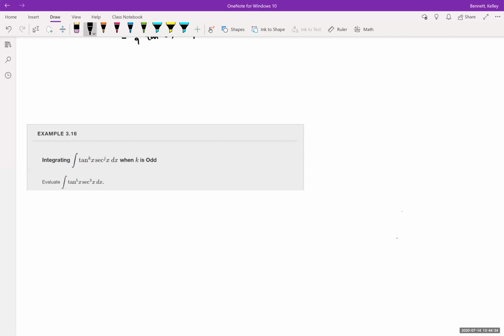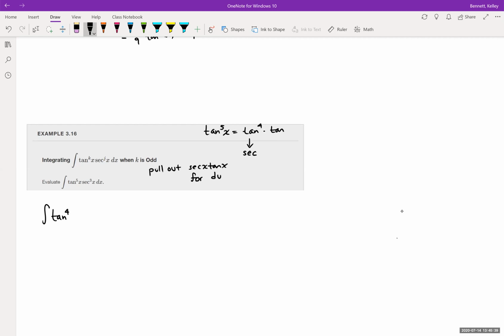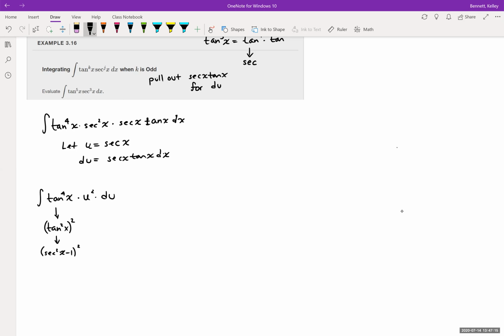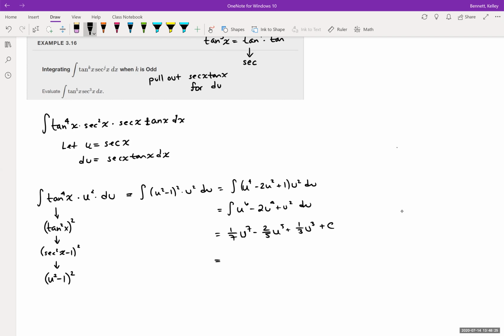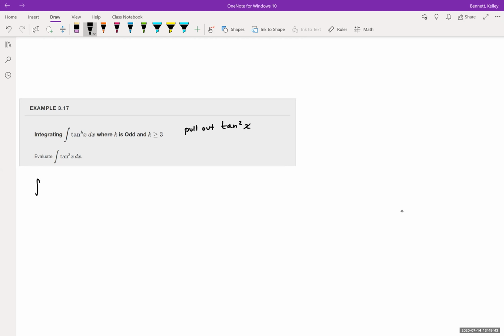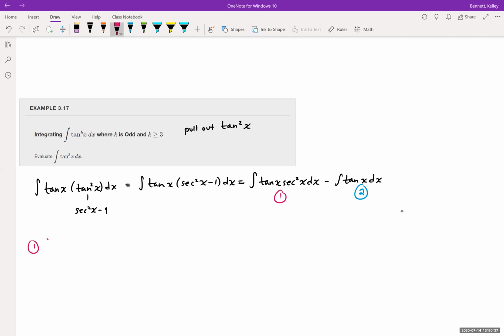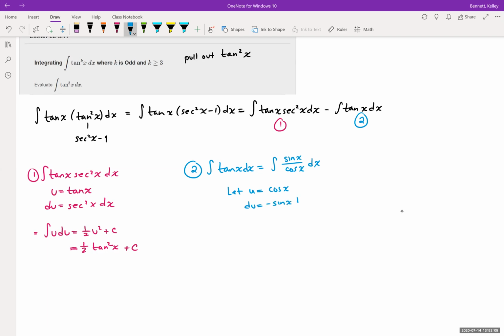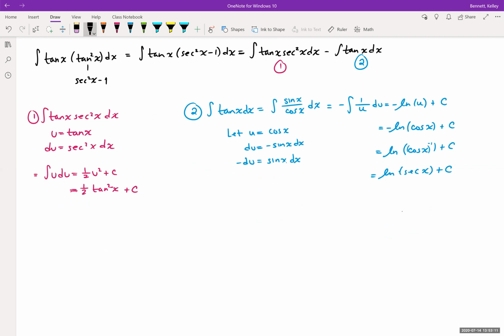Lecture 3 2 Trigonometric Integrals Part 2